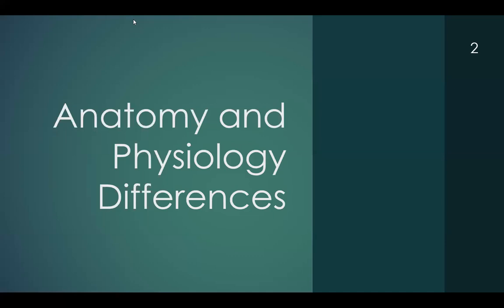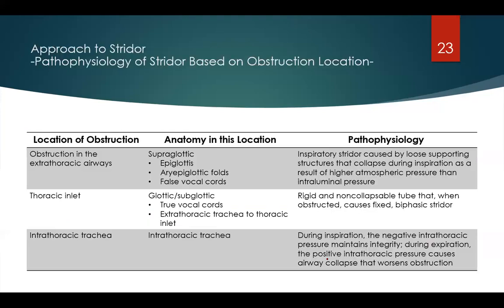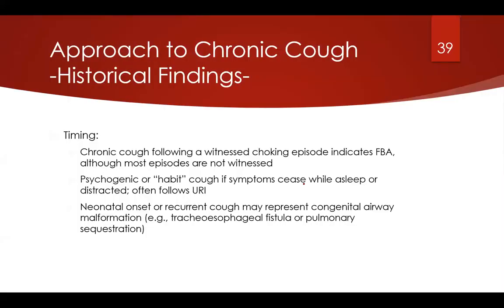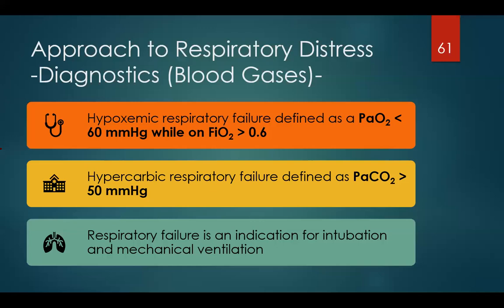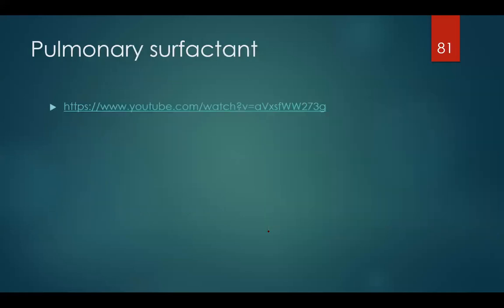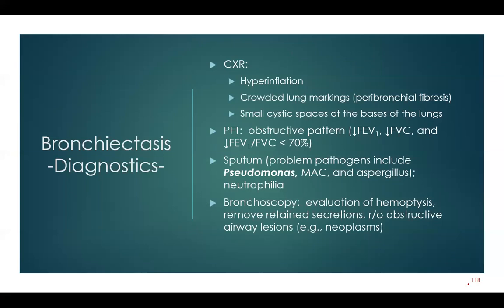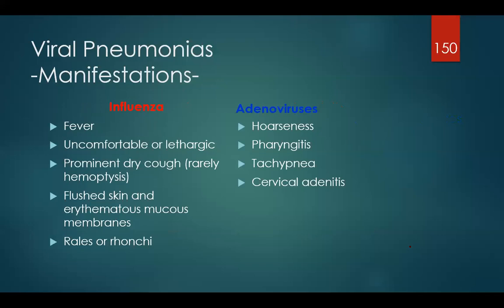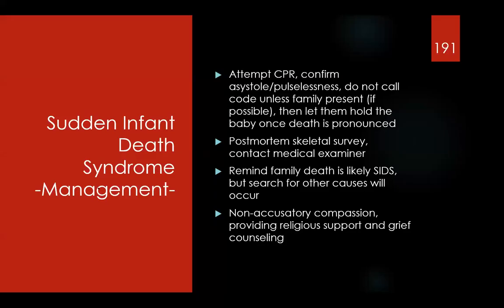Pediatric Pulmonary Review, PANCE driven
A review of all topics for pediatric pulmonology pathology. Special emphasis on Pulmonary Pathogens